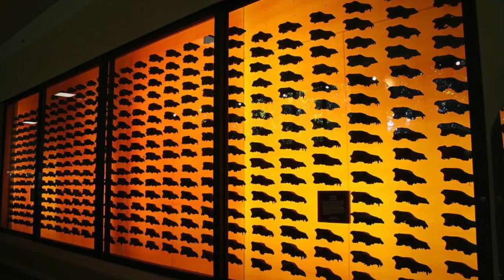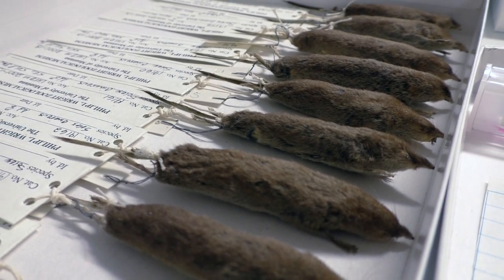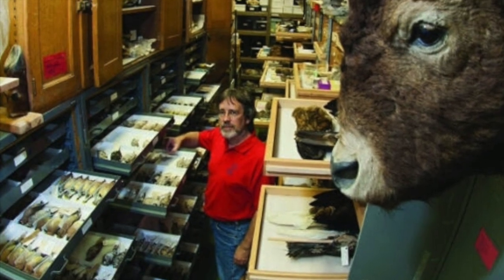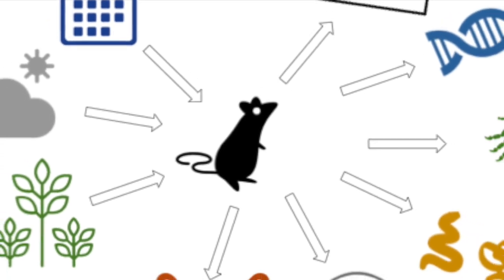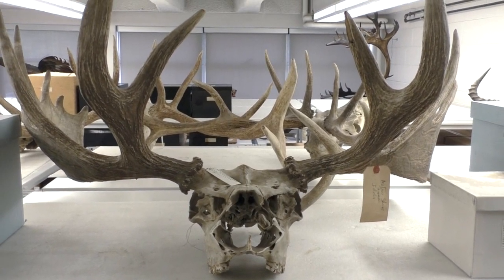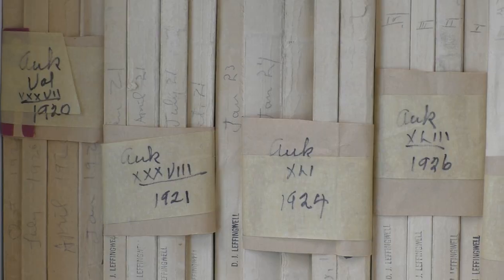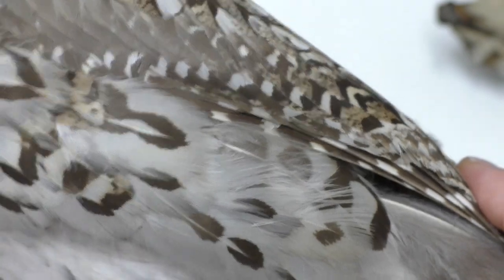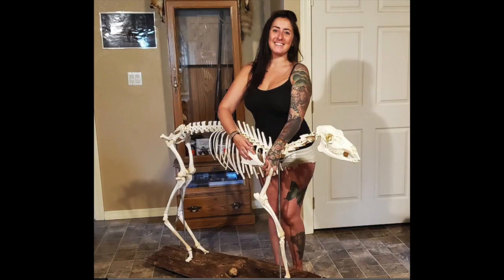Tour of the Philip L. Wright Zoological Museum, University of Montana